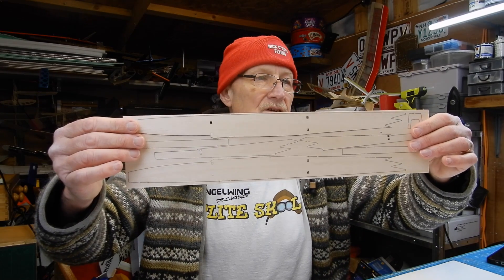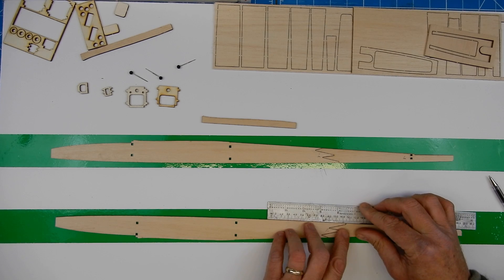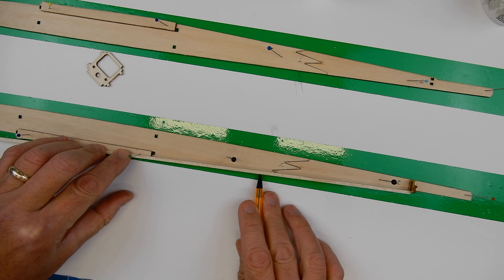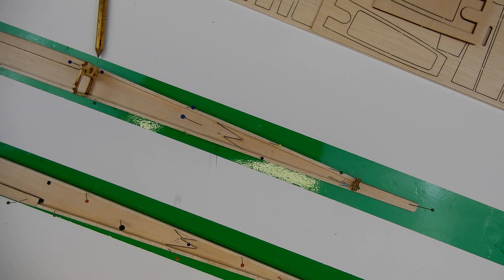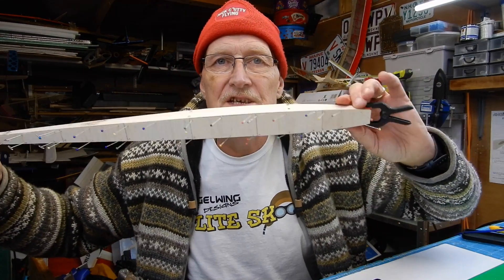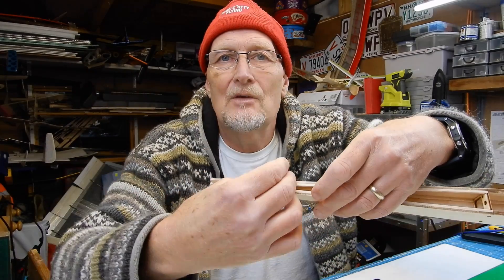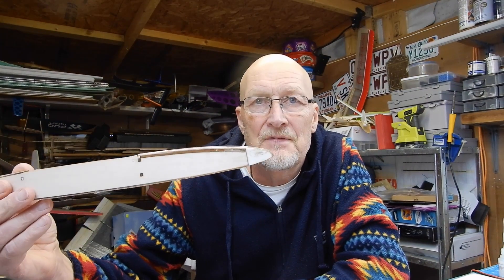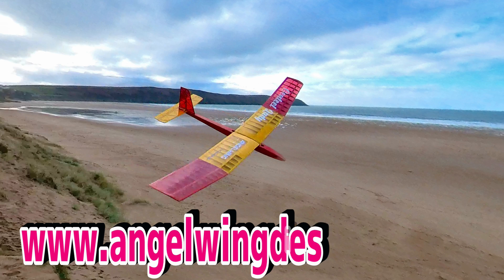How to build Genteel Lady Rc Glider Part 3 Fuselage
This is a master class for new builders of the Gentile Lady
It is a development kit so there may be slight variations in future kits

The  latest edition to our 1200mm span Sub 250g Glider range to compliment the very popular Dune Freak.  Our new "Gentile Lady" yes we know it looks just like a "Gentle Lady" That is because it is exactly what we wanted it to look like, right down to the number of wing ribs. We also wanted to keep the same feel for the tail surfaces.

So what is different. Well we have built ours to a projected wing span of 1200mm and uses a modified AG25 airfoil section. This gives us a thinner wing with camber that should not only respond to lift better but give better penetration too.

6mm x 3mm Basswood spars are utilised top and bottom to take the strain of bungee launches and rough handling by beginners.

Kit Contents
Bass wood main wing spars
Balsa Strip wood
Laser cut balsa and plywood parts
Laserboard band protector
Plastic Pushrod Sleeves
0.8mm Wire Pushrods
5mm Carbon wing bands dowels
Pk 6 Rubber wing bands
Full sized plans
Vinyl Decal